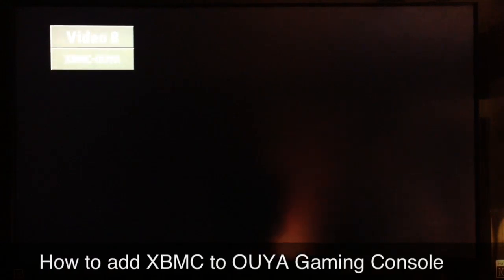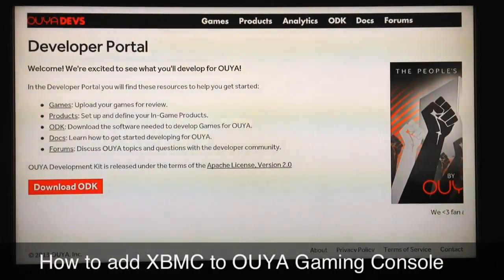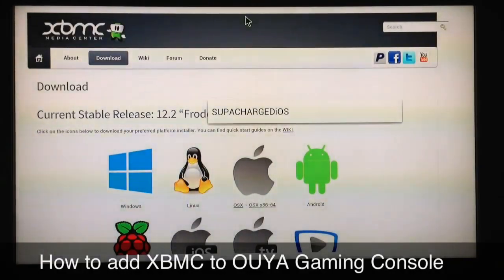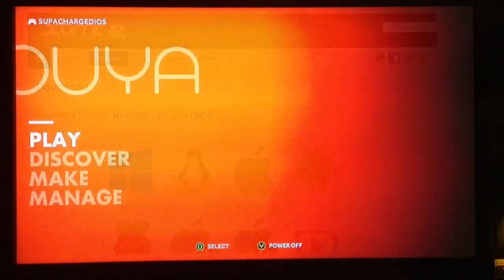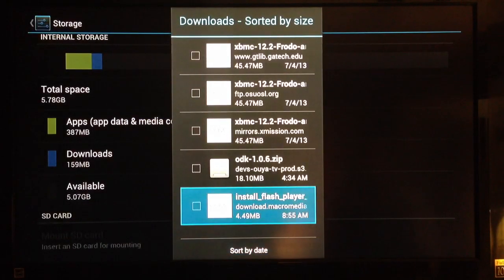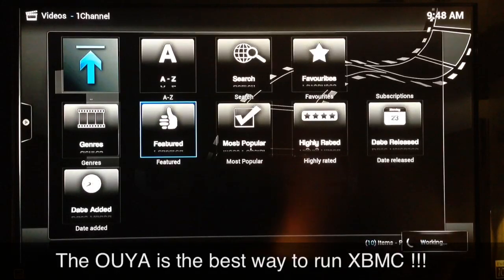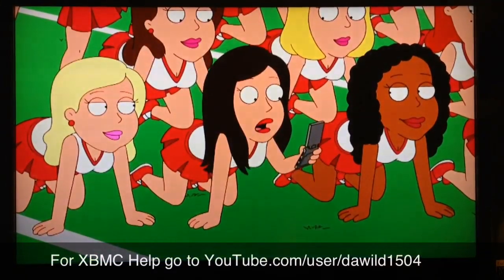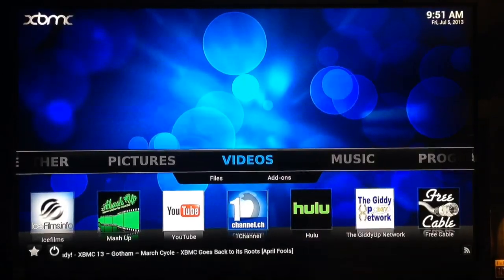How to Install XBMC on OUYA (NOT THE OUYA-STORE VERSION)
The New OUYA is the absolute best way to run XBMC!! It's Quad-Core Processor is more than powerful enough to stream in 1080p and even in 3d!!

*CLICK THE LINK BELOW IF YOU ARE VIEWING THIS ON YOUR OUYA GAMING DEVICE'S WEB BROWSER*

*CLICK THE FOLLOWING LINK TO ROOT YOUR OUYA AND INSTALL THE GOOGLE PLAY STORE IN JUST 5 MINUTES*